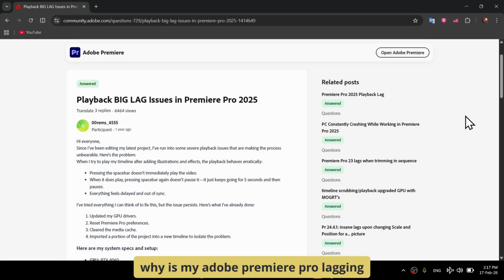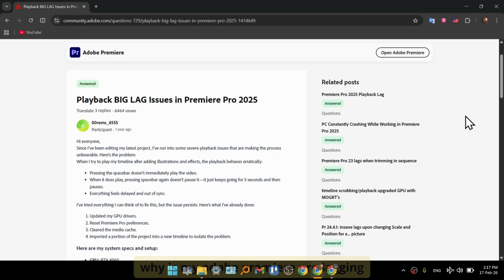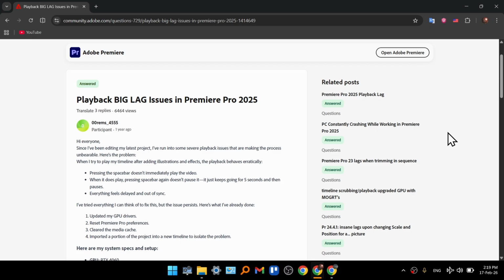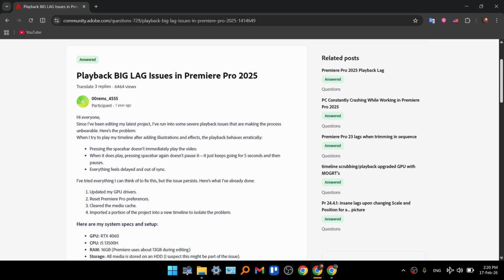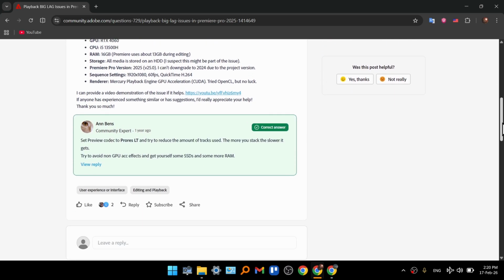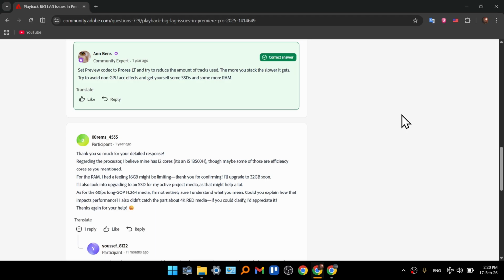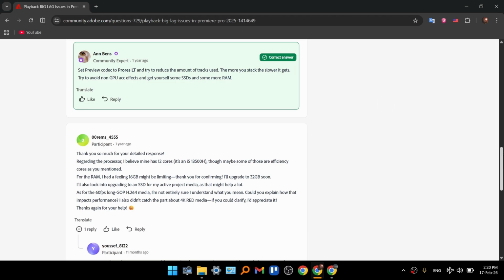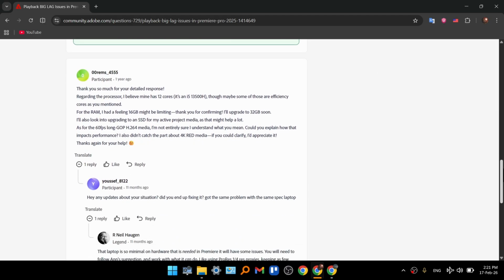Why Is My Adobe Premiere Pro Lagging - Fix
Why Is My Adobe Premiere Pro Lagging